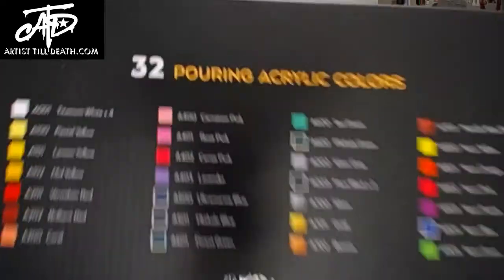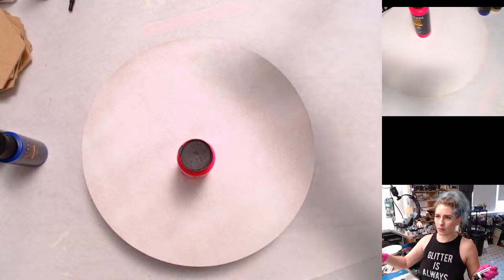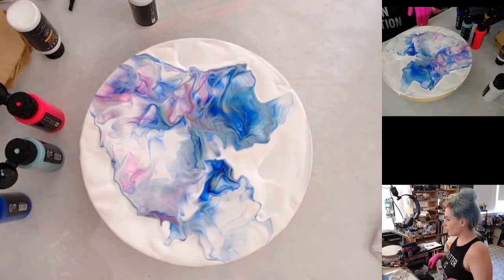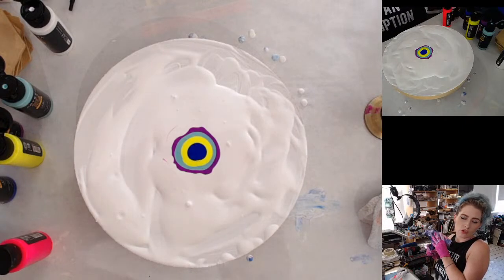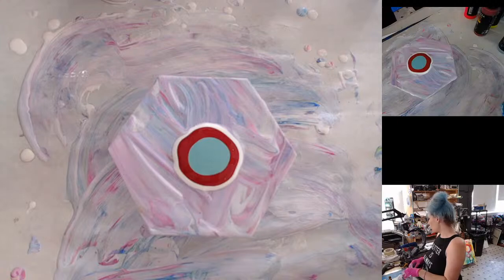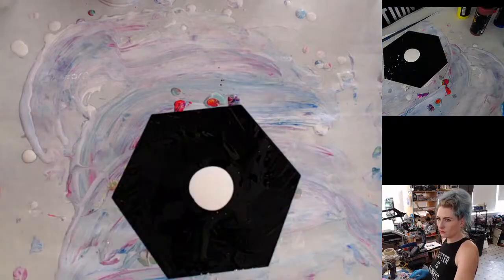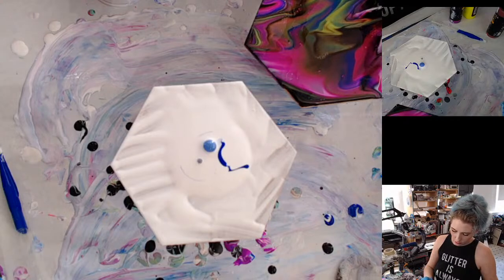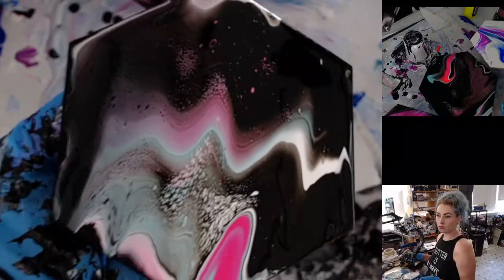How Well Do Arteza Premium Pouring Acrylics Work? (product test and review)